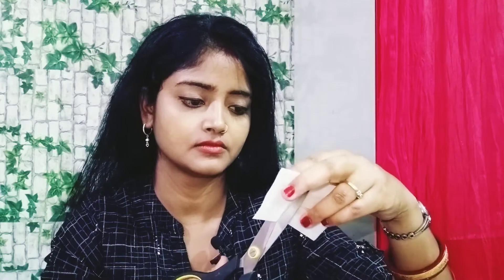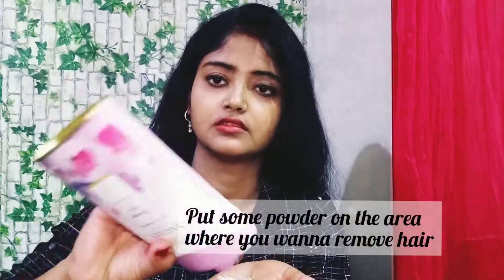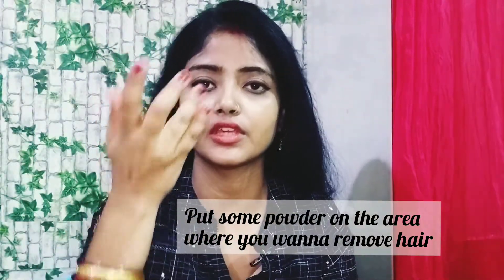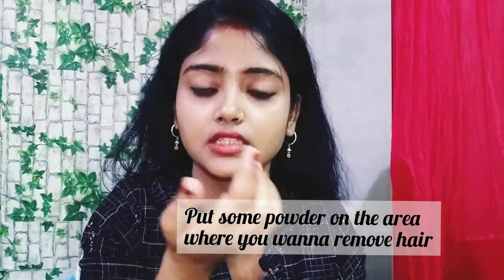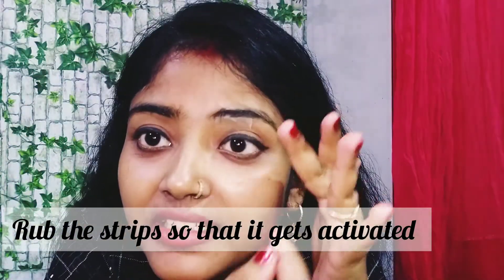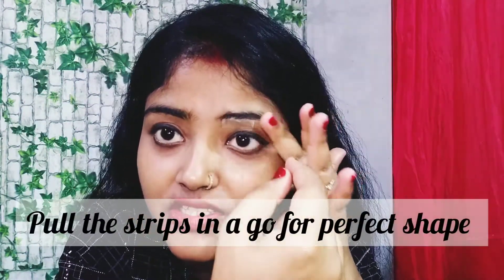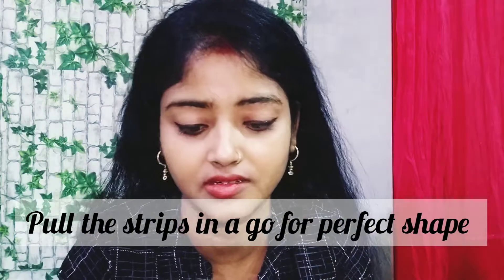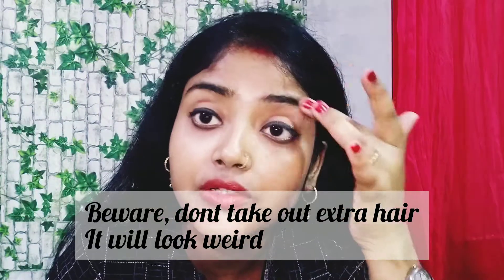Eyebrows shaping with wax strips at home || eyebrows thread || how to shape eyebrows and upper lip